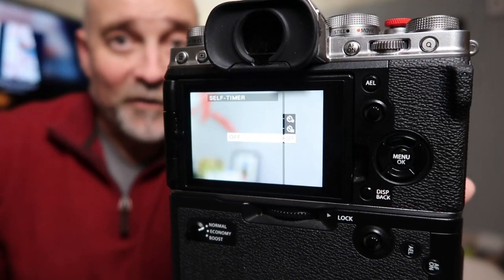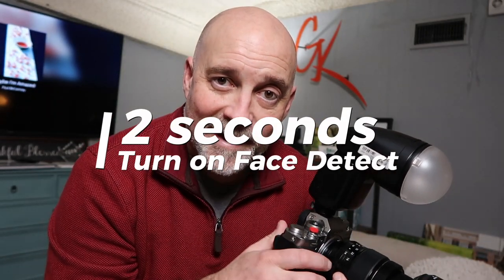PHOTOGRAPHY BTS - FUJI XT4 - EVENT PHOTOGRAPHY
Photography BTS is my favorite thing to show off on my channel.  I love showing you real jobs with real results.  Stay to the end of the video for a pro tip you never saw coming!

The Best Digital SLR Cameras:

Artlist:
Equipment I LOVE!
FUJI XT3
Small vlogging Camera: Canon G7x Mark2
Super Fast SD Cards: Sony G sd card
Best Batteries for Fuji XT3 : Wasabi Batteries
Battery Grip for Fuji XT3 :
Favorite Lens: 16mm 1.4
Adapter for Canon to Fuji XT3 lenses: Fringer Pro 2
Best sky replacement software: Luminar 4